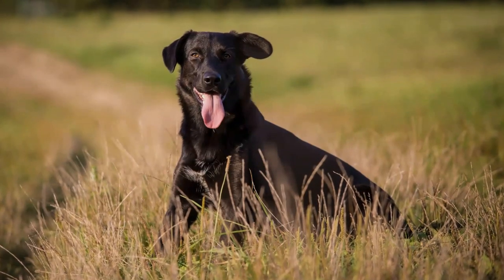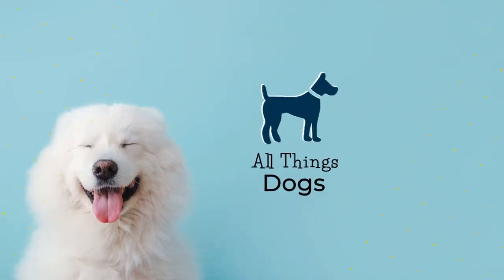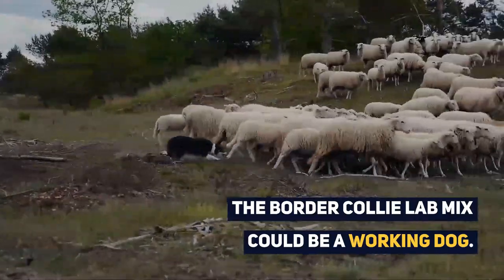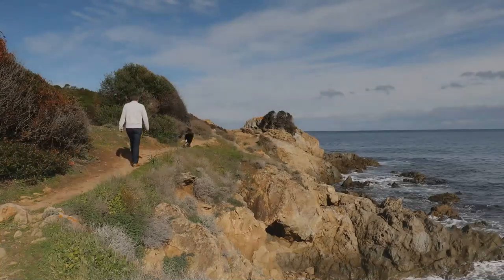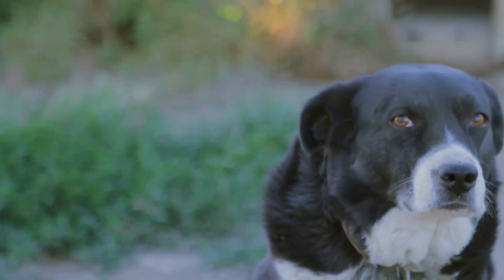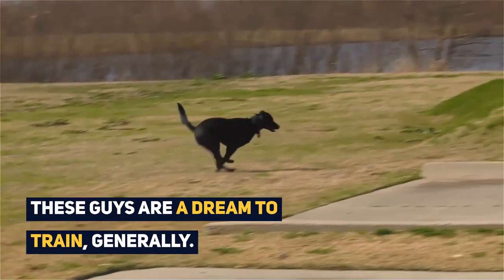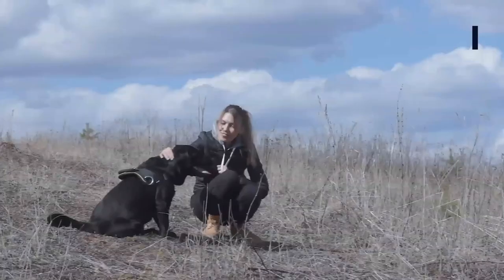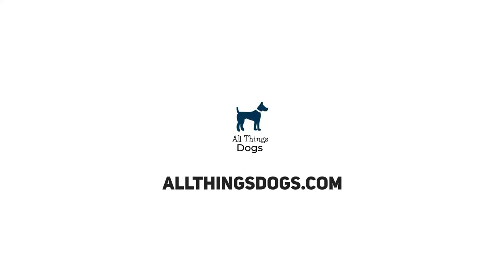Border Collie Lab Mix: All You Need to Know About the Borador!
The intelligent and loving Borador is the result of mating a Labrador Retriever with a Border Collie. The idea of creating this dog was to mix the intelligence of the Collie with the friendliness of the Labrador to create a hassle-free family dog. Let’s take a more detailed look at this pooch in this video.

You can also refer to our breed guide to the Border Collie Lab Mix

Boasted as the most friendly dogs of all time, we can see why. The Border Collie Labrador mix sounds almost too good to be true. They are loving, reliable, stable and easy to train. These qualities mean they will fit in with any family. They can mix with all families, those with babies, those with toddlers, those with teenagers, adult only homes; everyone.

This gentle, happy pooch will definitely keep you on your toes, but it’s wagging tail will always be by your side. So is it time for you to get a Border Collie Lab mix?